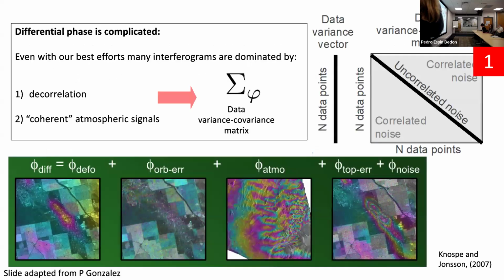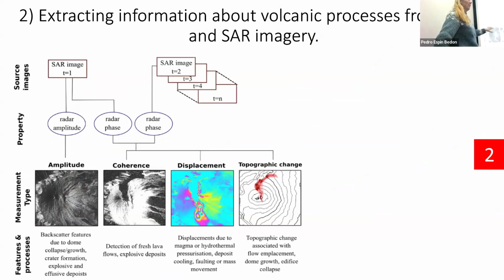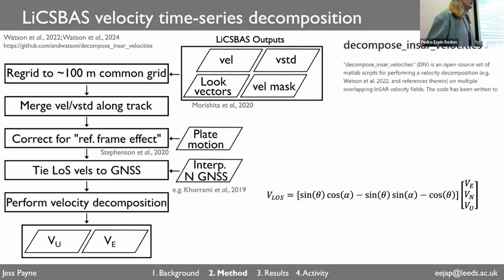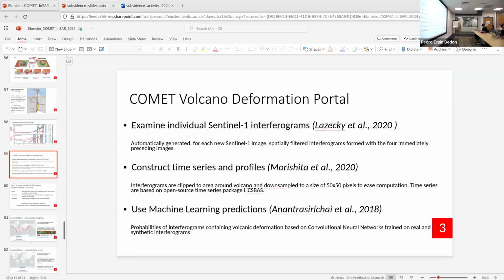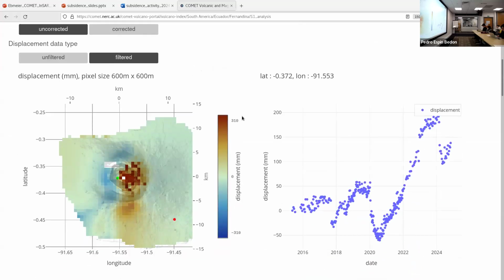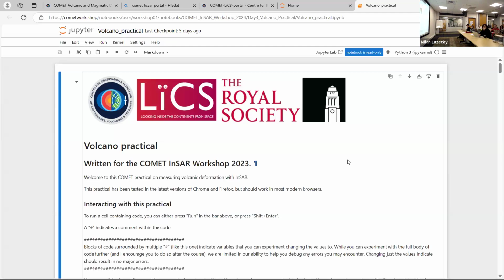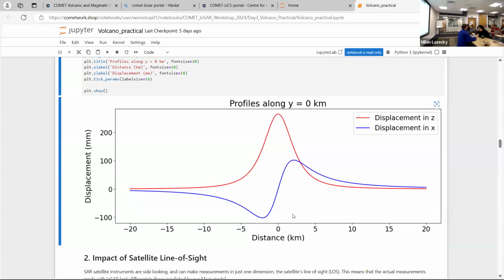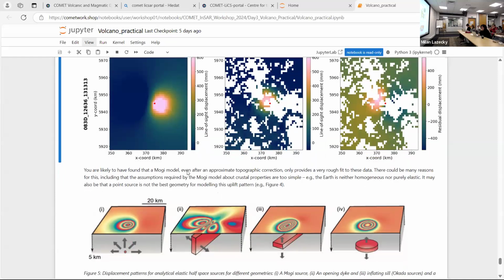CIW 2024, Day 3. Susi Ebmeier (lecture), J. Payne & R. Bilsland & E. Eaton (pract.): Volcano deform.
Lecture on the Sources of uncertainty in InSAR with volcanic applications by Dr. Susi Ebmeier followed by presentations on the Land subsidence by Jessica Payne and an overview of COMET LiCS Portals on Land subsidence (J. Payne) and Volcano deformation (Rachel Bilsland). Practical on Volcano modelling led by Eliot Eaton starts at 02:08:25. Presented at the COMET InSAR Training Workshop 2024 on Day 3, 21st November 2024, University of Leeds.